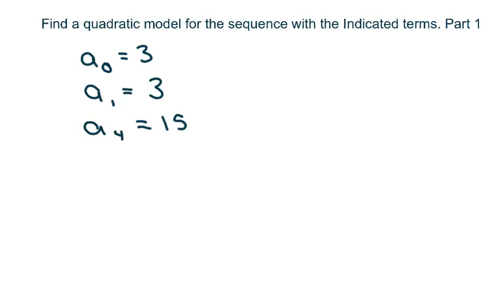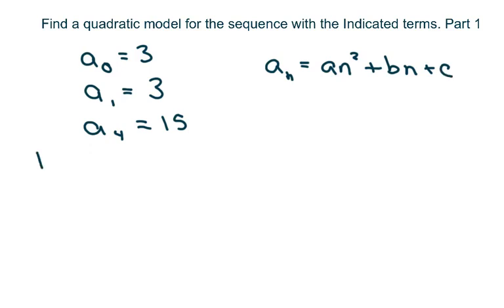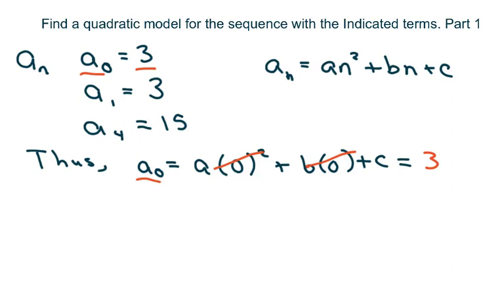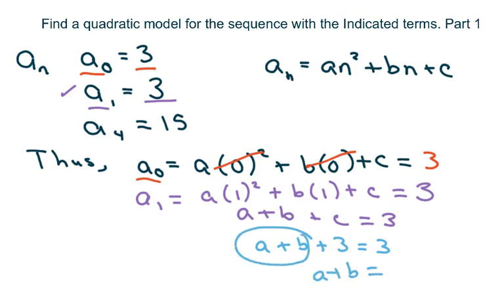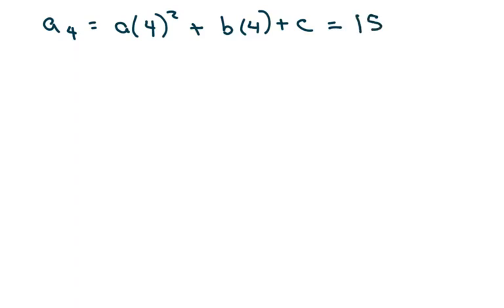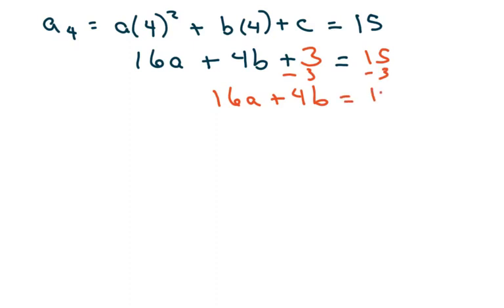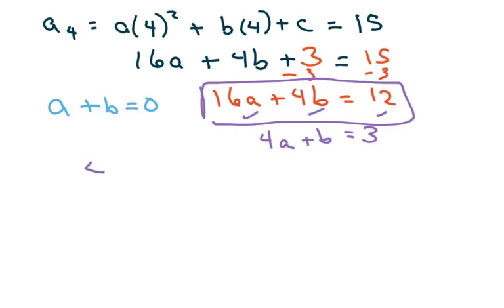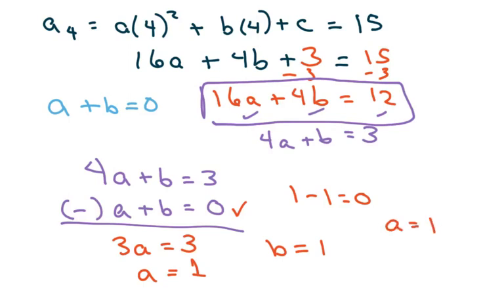Write a Quadratic Model For The Recursive Sequence. Part 1